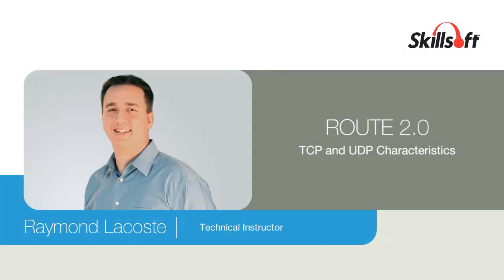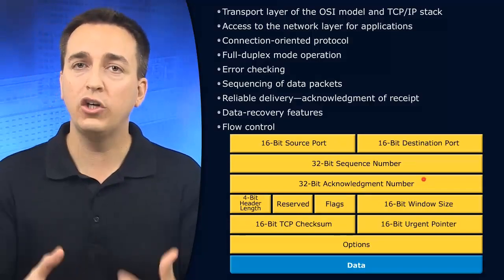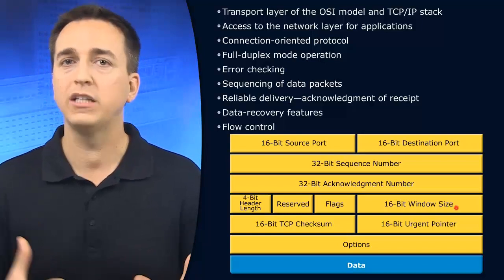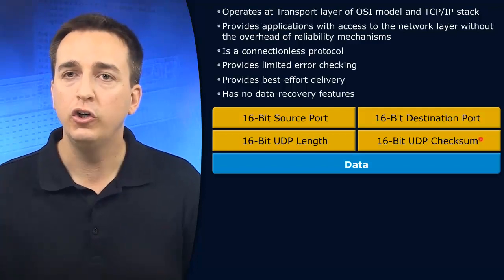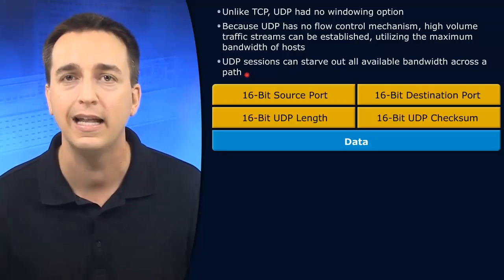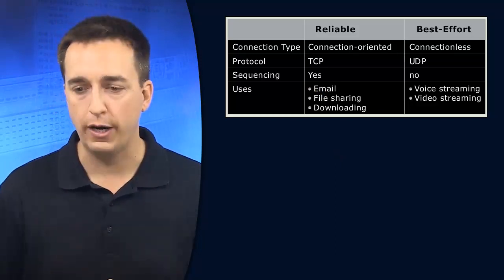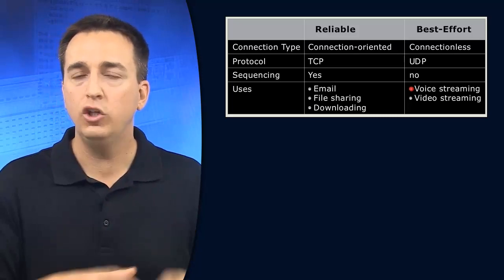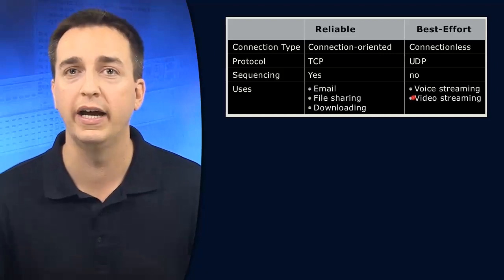2 TCP and UDP Characteristics